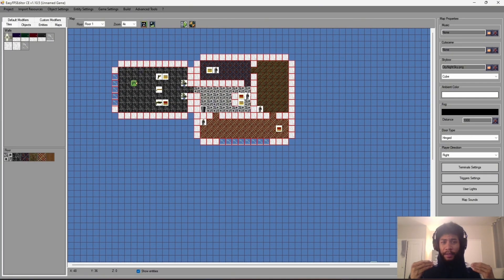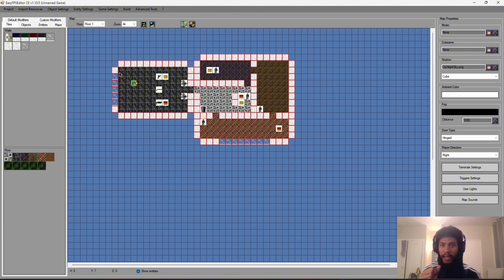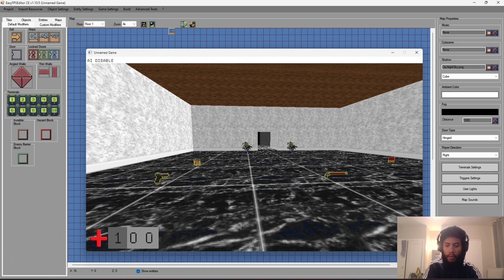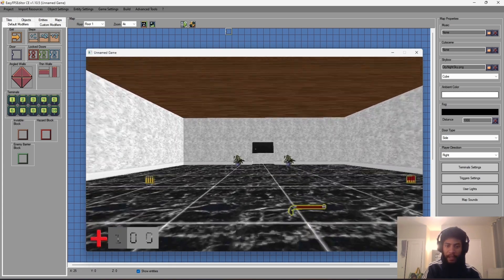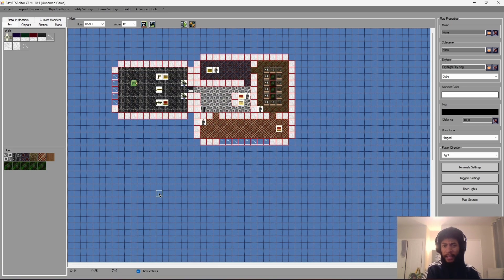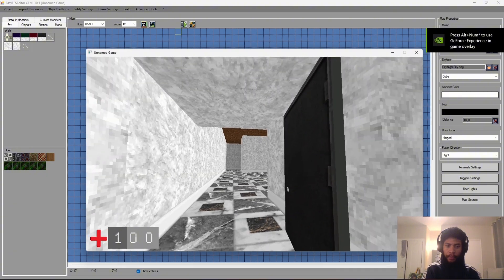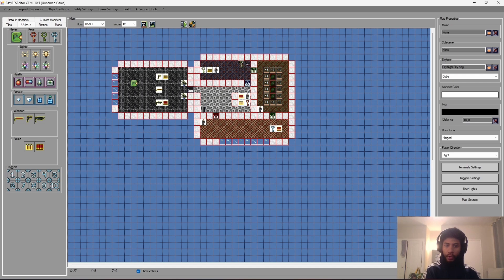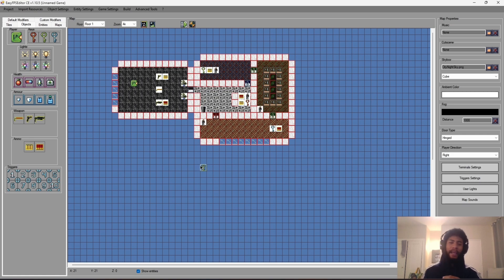How to make a Boomer Shooter/Retro FPS game - Ep.5 : Doors and Texture Animation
Chapters:
0:00 Intro
0:49 Importing New Textures
1:50 Texture Animation
3:36 Disable Ai
4:06 Hazard Block
4:56 Simple Door
7:20 Door Sounds
9:24 Locked Doors
10:36 Keys
11:28 Test Game

This is a basic tutorial for beginners wanting to make a simple Boomer Shooter using Easy FPS Editor CE. Thanks to the developer Clark ​still working on the Engine as well as the amazing Doom Modding community for the assets I edited for this series.

Special Thanks to:
CG8516 - Easy FPS Editor CE Developer
Torridgristle - ZDOOM  contributor
Captain j - DOOM WORLD contributor
TommyGalano5 - ZDOOM contributor
DeeDeeOZ - ZDOOM contributor
LucasKords - ZDOOM and DOOM WORLD contributor